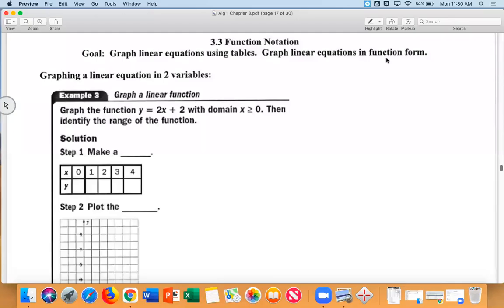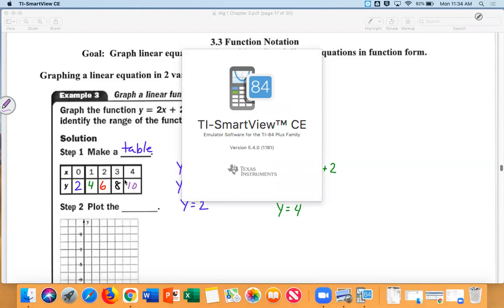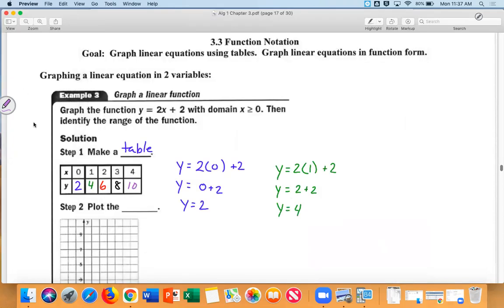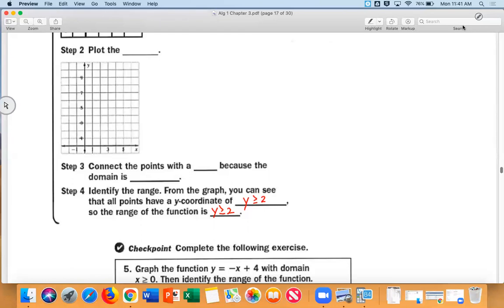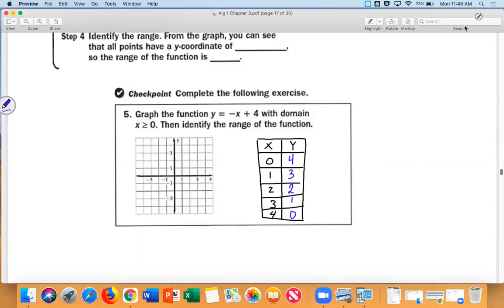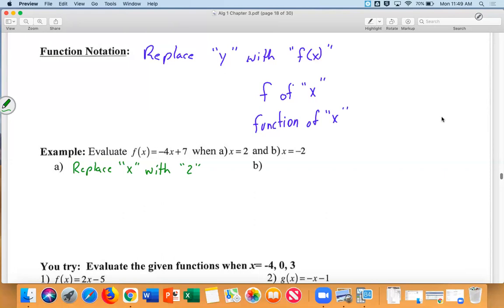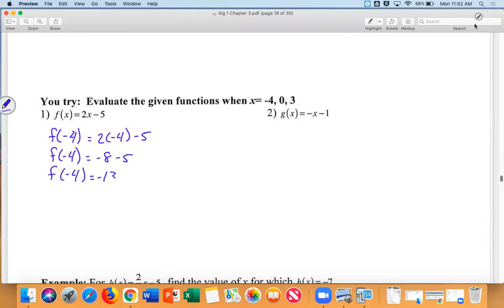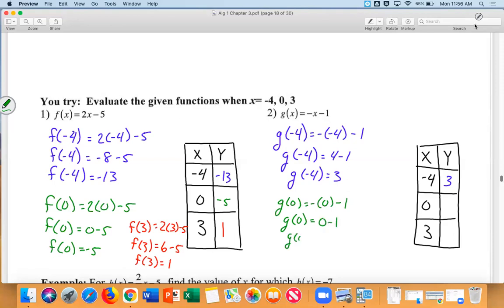CP Algebra 3 3 Function Notation part 1